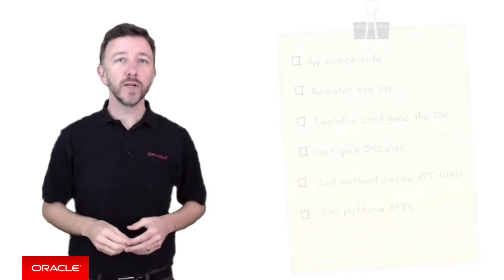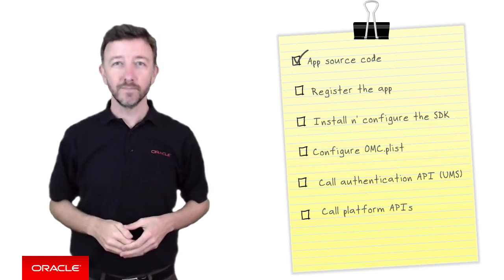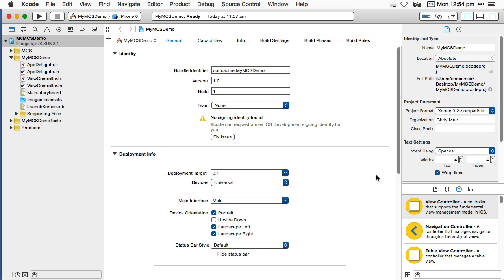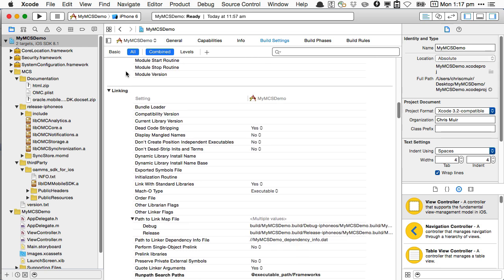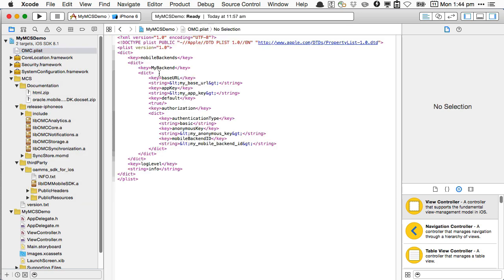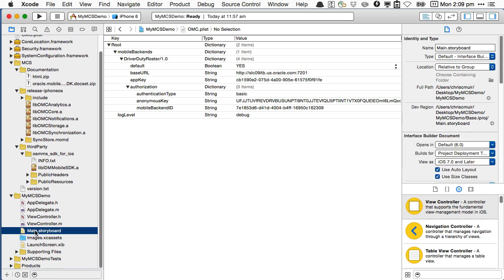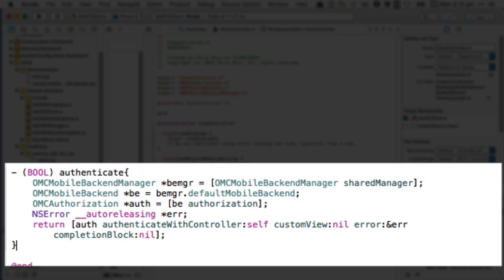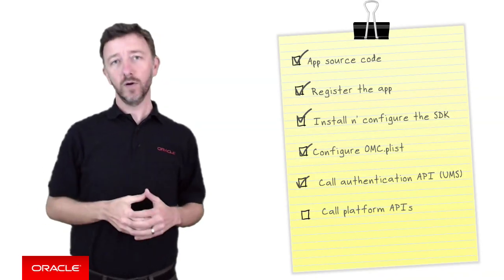MCS: 11. Configuring the MCS SDK on iOS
In this Oracle Mobile Cloud Service episode you will learn how to configure your native iOS application, written in Objective-C using Apple’s Xcode IDE, to take advantage of the MCS mobile client SDK.